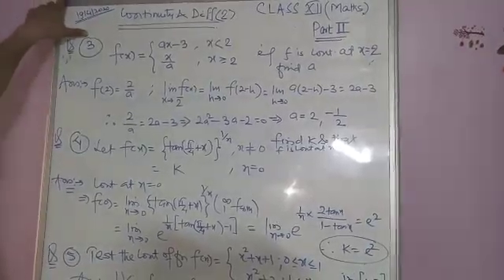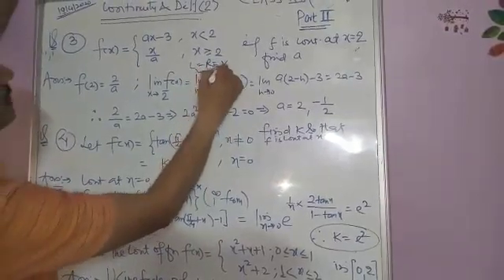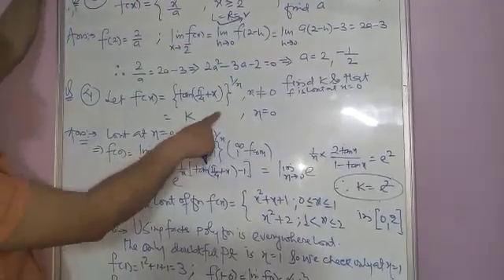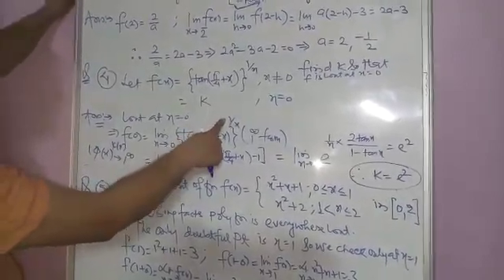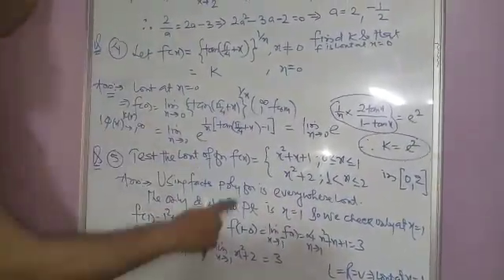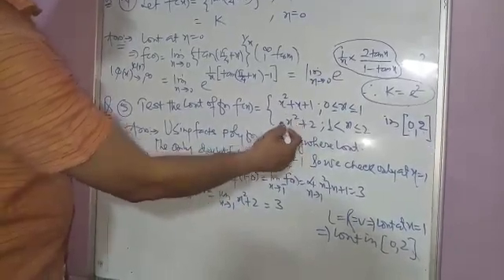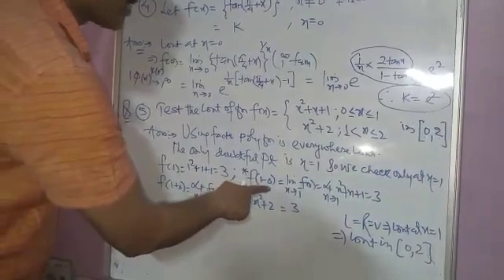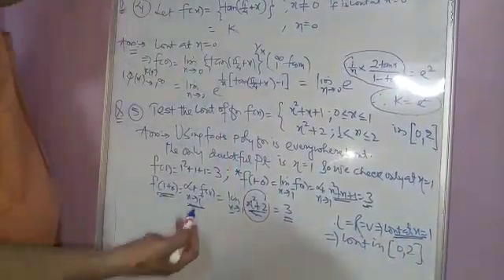12 Maths Continuity and Differentiability Part 06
12 Maths Continuity and Differentiability Part 06